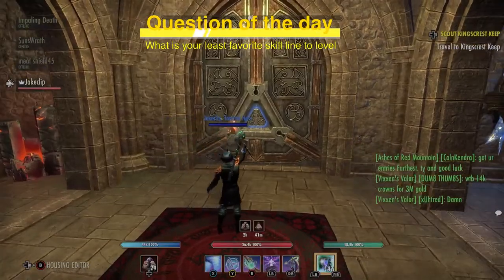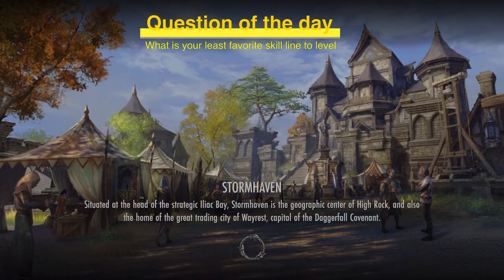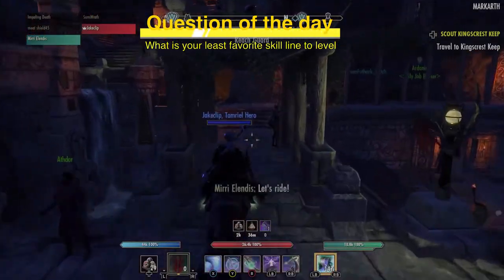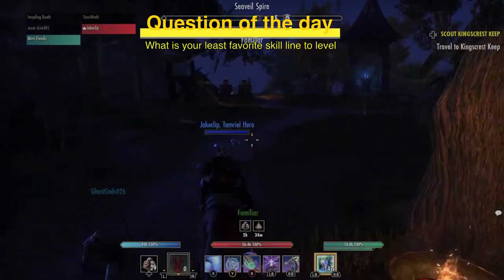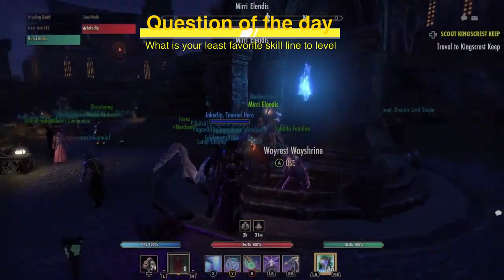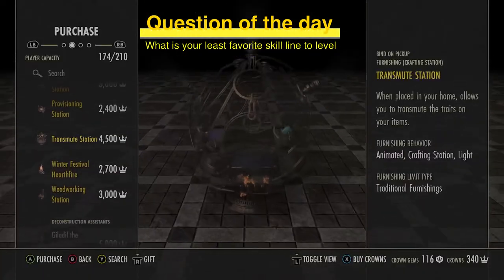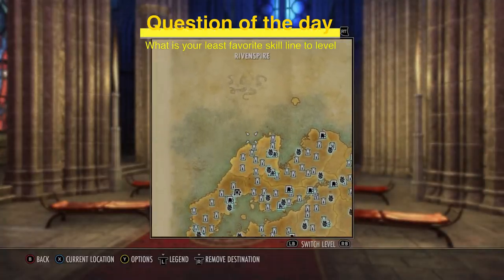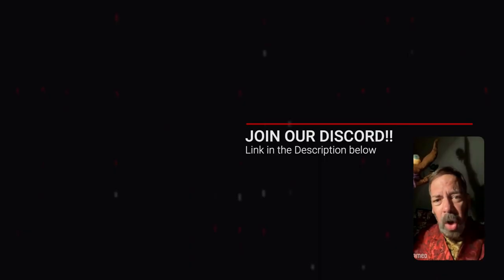ESO Explained Finding Rare Furniture (Overland Sellers/Golden Vendor/Scrying/Secret Vendor and more)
SEO ESO Gold method/ side quests ESO Side Questions